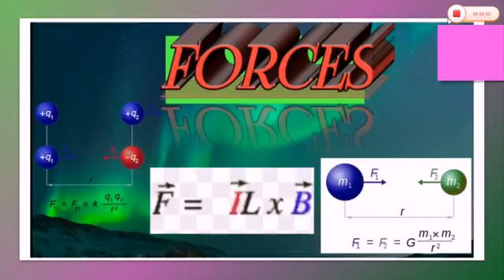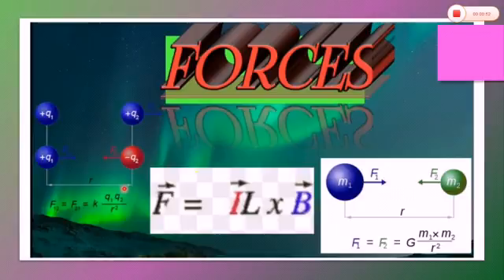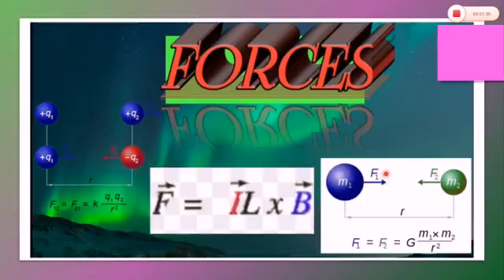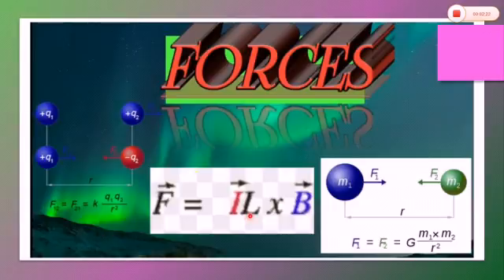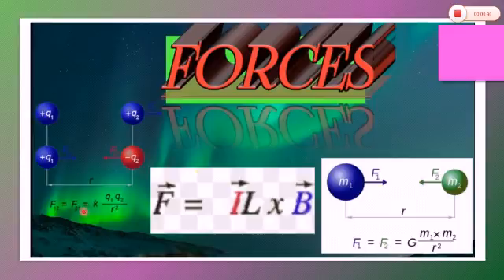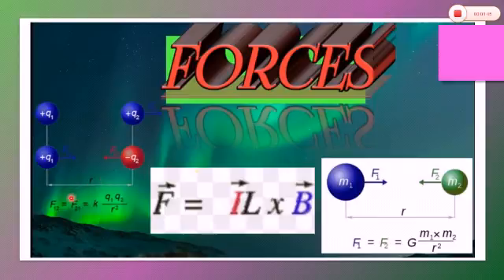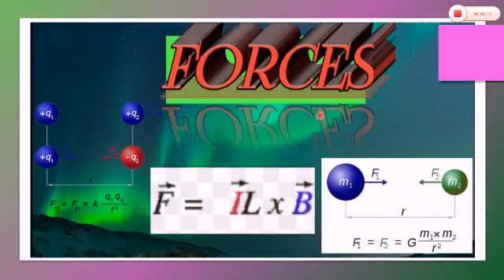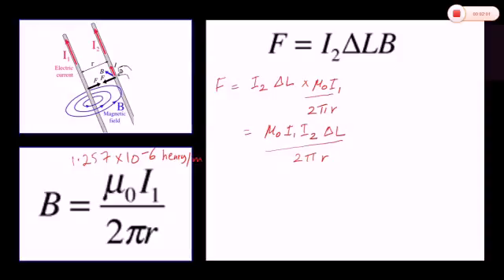FORCES BETWEEN CURRENTS | PHYSICS | SS ACADEMY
Specific force (also known as g-force and mass-specific force) is measured in meters/second² which is the units for acceleration. Therefore, specific force is not actually a force, but a type of acceleration.

Missed the previous videos on Magnetism and Electromagnetism?

Magnetism originates from the spin and orbital magnetic Moment of an electron around the nucleus that is analogous to the current in a loop of wire. Therefore, Magnetism is an aspect of the combined electromagnetic force. It is a relativistic effect. Special relativity unites electricity and magnetism in the same way it unites space and time into space time.

*Forces Between Currents through two straight wires when currents flow in the same direction and in opposite direction as well

*Comparison between Forces in Electric, Magnetic and Gravitational Fields

*Fleming's Left Hand Rule to determine the direction of Force in Magnetic fields generated  as a result of interaction of two magnetic fields

* Magnitude of the Force between two straight Conductors

*Magnetic Flux Density and its unit Testa

*To determine a relationship between derived and basic units of B, The Magnetic Flux Density